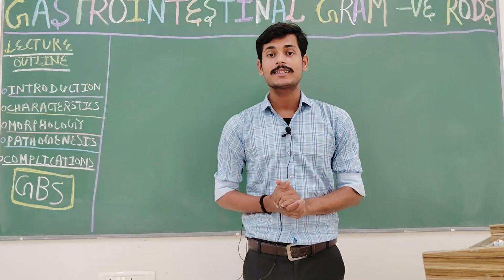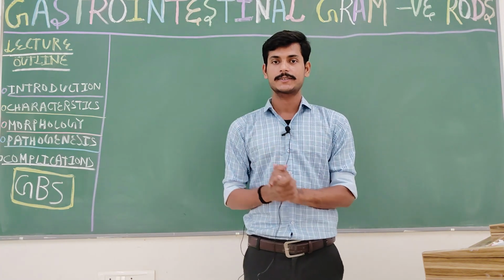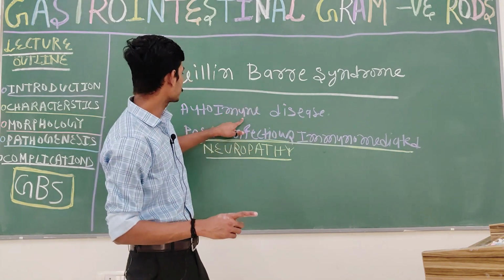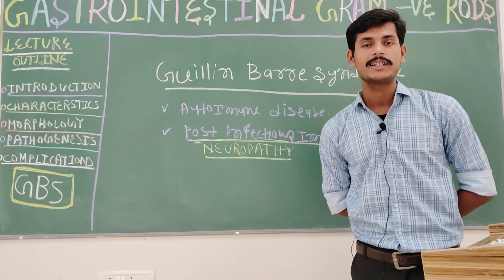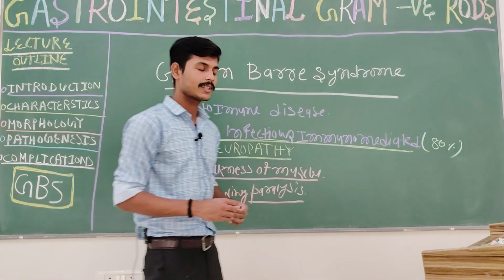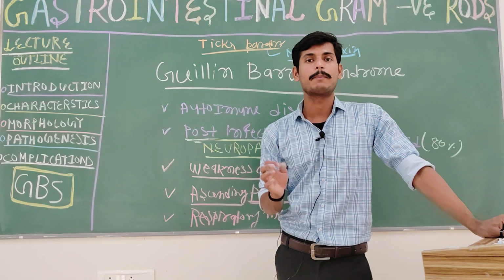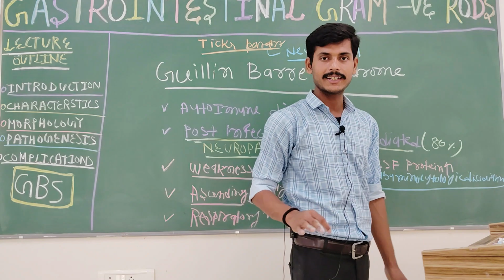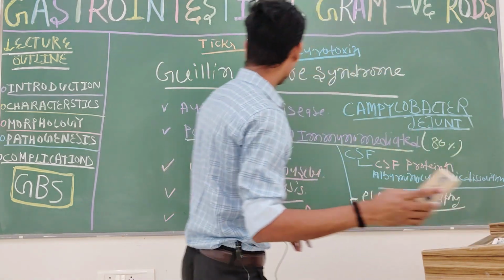Guillain Barre Syndrome and Campylobacter -1 | Clinical Care Insights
Welcome to Clinical Care Insights! In this two-part lecture series, we delve into Guillain-Barré Syndrome and its connection with Campylobacter.
In Part 1, we explore:
|| What is Guillain-Barré Syndrome (GBS)?
|| The causes of GBS
|| Clinical presentation of GBS
|| Management strategies for GBS